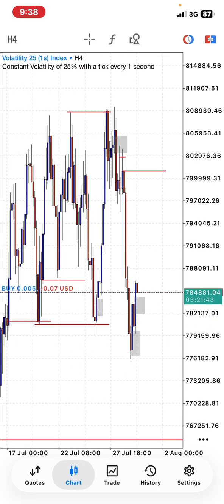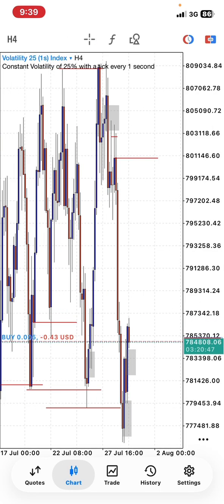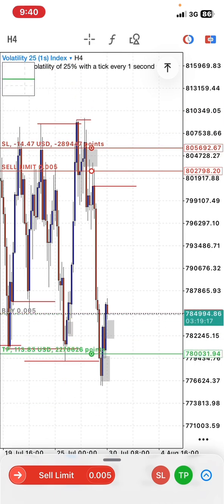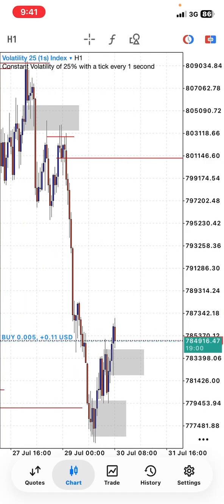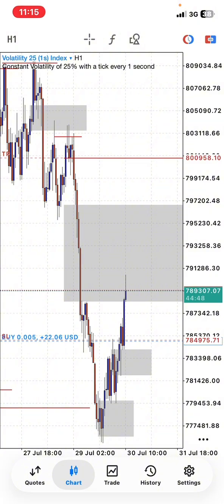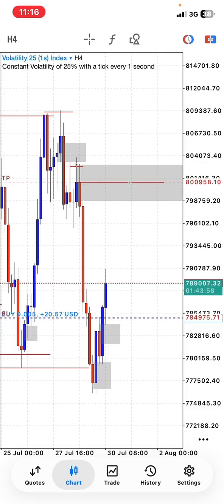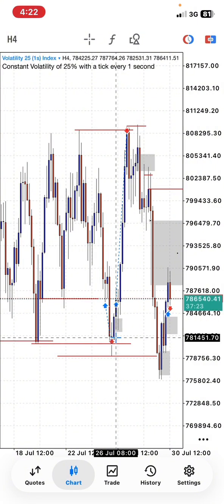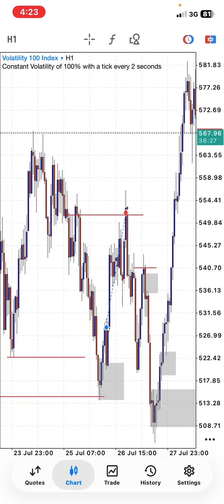Best Way to Trade the Forex market as a Beginner